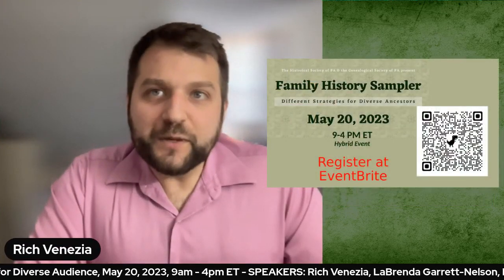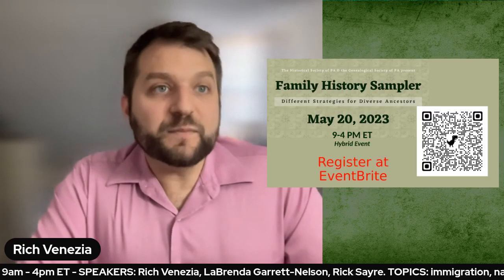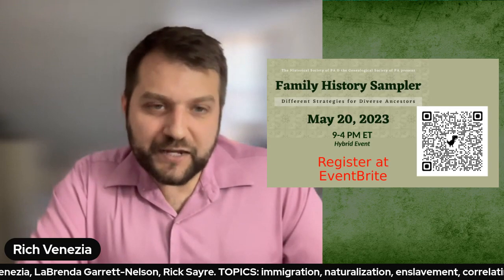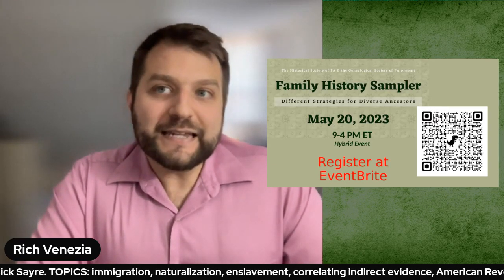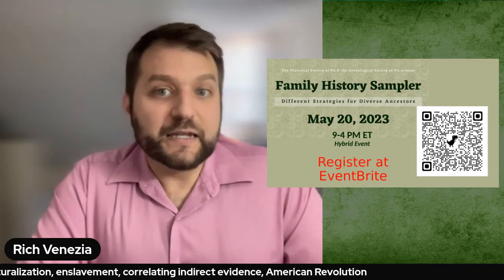Rich Venezia on Immigration and Naturalization Laws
Cohosted by the Genealogical Society of Pennsylvania

Sharpen your research skills with this Family History Sampler hybrid seminar. The day-long program features three of the nation’s best genealogy presenters sharing research tips on finding and utilizing documentary records relating to varied ethnicities and from varied places and time periods in American history. You choose whether to attend this hybrid event online or in-person in center city Philadelphia. Either way, you’ll leave with the skills for finding and digging into records of the people for whom you are searching, from the 18th through the 20th centuries.

Rich Venezia bookends the seminar with presentations on “Naturalization Know-How" and “Discovering Your Immigrant’s Origins,” a pair of topics needed by virtually all genealogists but especially those whose forebears arrived around the turn into the 20th century. Rick Sayre will run through a comprehensive survey of “Researching Revolutionary War Soldiers,” whose records range from the conflict in the 1770s through the mid-1800s.  LaBrenda Garrett-Nelson will talk about “Correlating Indirect Evidence to Identify Enslaved Parents,” focusing on a skill (the power of indirect evidence) that’s crucial for any genealogist to understand and use.
Collections and Library Access at the Historical Society of Pennsylvania
The Reading Room will not be open on Saturday, May 20.   Special access reserved for seminar attendees will be offered on Friday, May 19 from 1 pm-4 pm.

Don’t miss the hands-on Genealogy Records: Show, Tell and Interpret  workshop on Friday, May 19 from 10 AM-12 PM, with HSP’s Katy Bodenhorn Barnes and GSP’s James Beidler. This show and tell program will share the breadth of resources available for genealogical research in special collection libraries like the Historical Society of Pennsylvania.